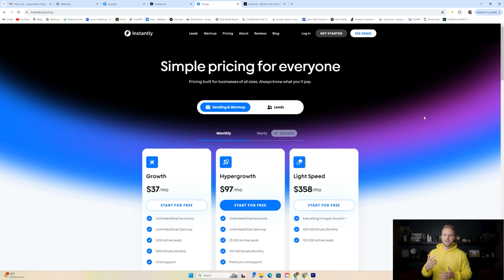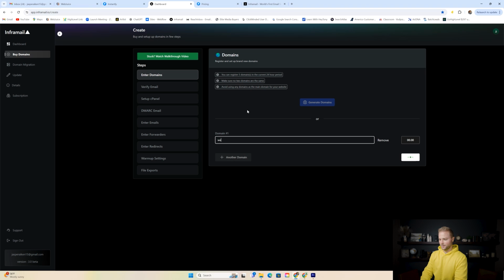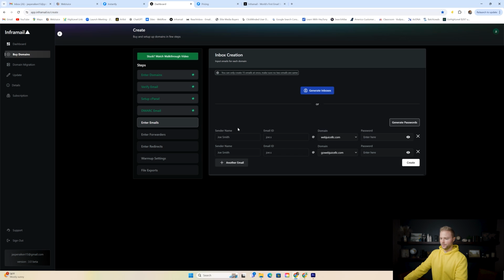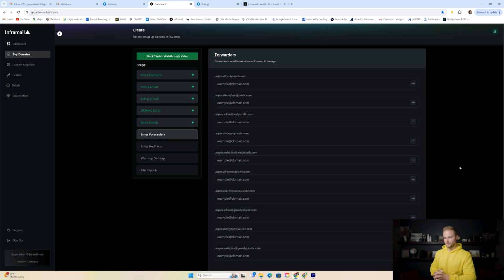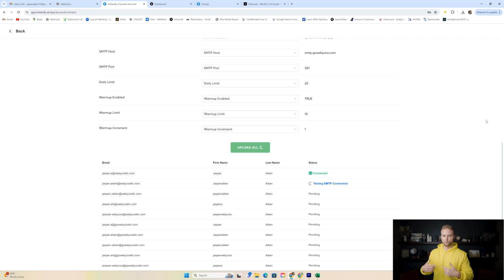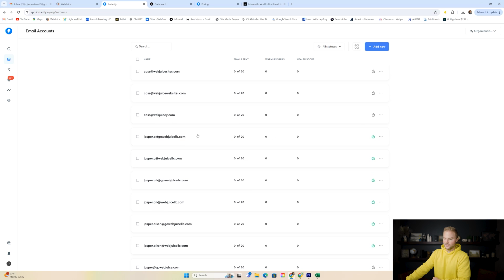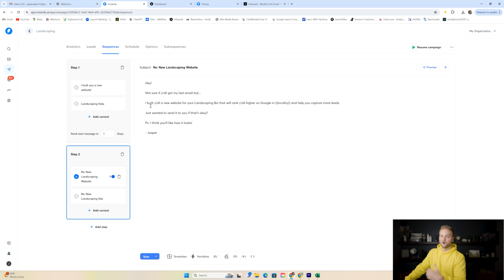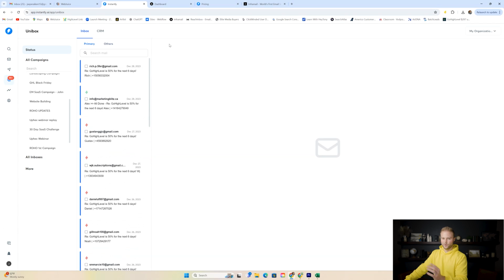My Full Cold Email Setup And Strategy! (Instantly + Inframail)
In this video, you will learn how to setup the needed software for successful cold email campaigns to land clients for your Agency!